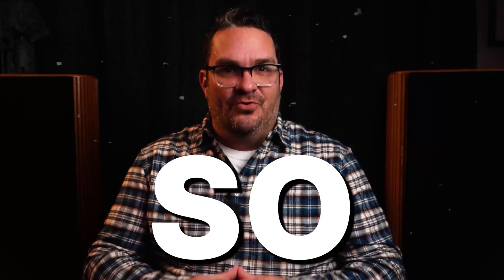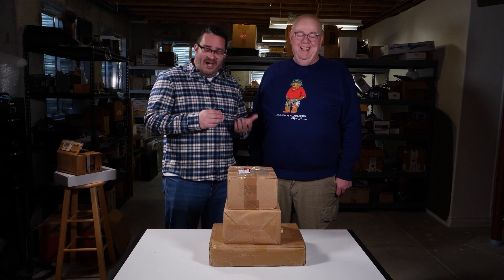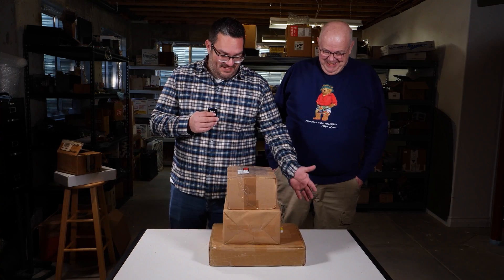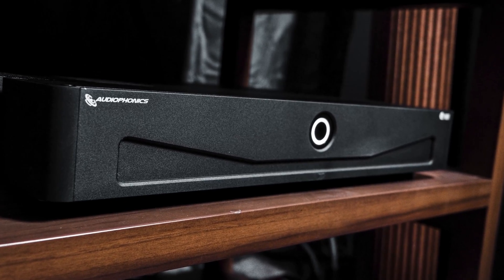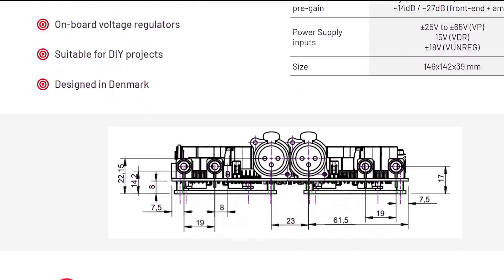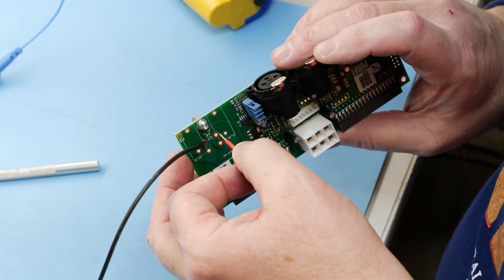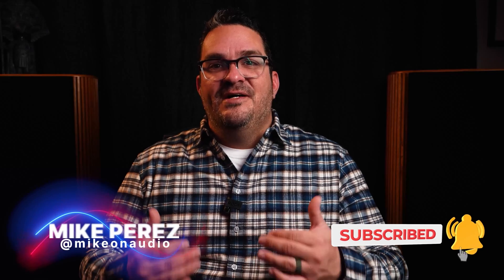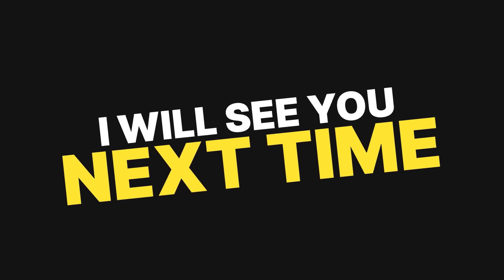DIY Amplifiers: Is Purifi EVAL1 the Best Option?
We can always come to a reasonable conclusion about a specific piece of gear through objective measurements and subjective listening. A piece of gear rarely turns out to be a straight-A student, and it's not often that the engineers behind the components completely understood the assignment. In the case of our Project Amp, I still need a name for it; if you think of one comment below, our amp can do things that defy logic and understanding. Find out how good the Purifi modules actually turned out to be in this video!

Chapters:
0:00 Purifi EVAL 1
0:30 Intro
1:06 Unboxing and Breakdown
5:39 Measurements
7:20 Sound Quality